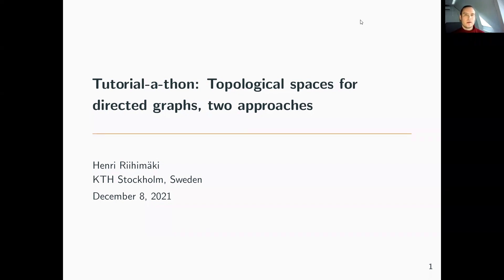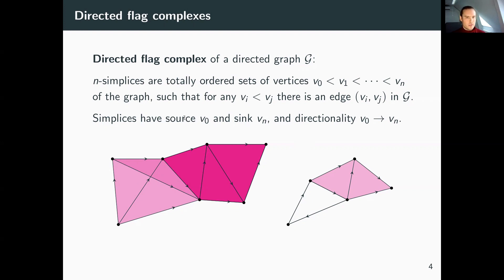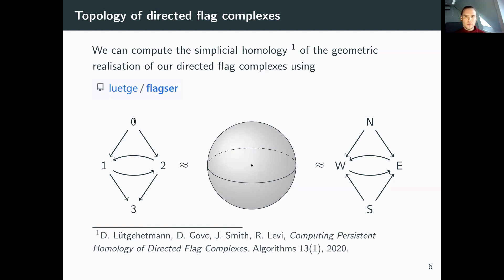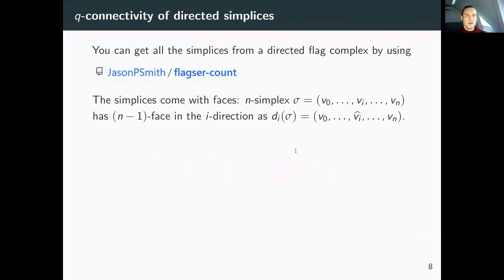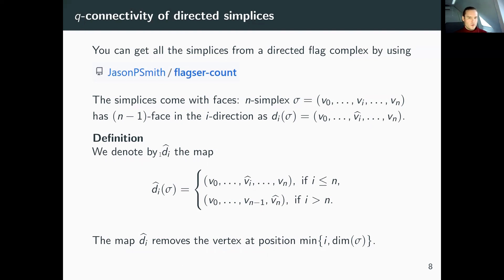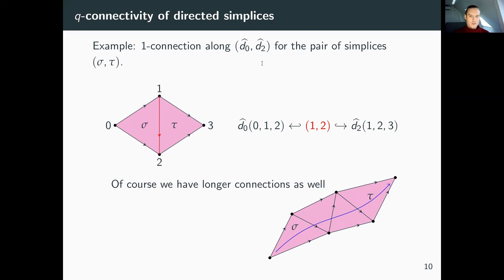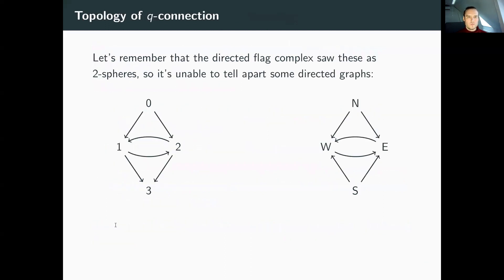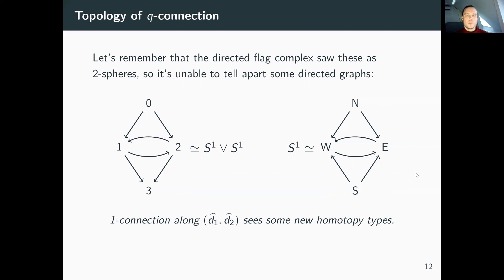Topological spaces for directed graphs [Henri Riihimäki]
Directed graphs serve as a model for various phenomena in the sciences, for example networks of neurons in the brain or gene regulatory networks. To apply TDA tools we need to construct higher dimensional topological spaces out of directed graphs. In this tutorial we will learn about two such constructions: the directed flag complex and the so-called q-connectivity between directed simplices.